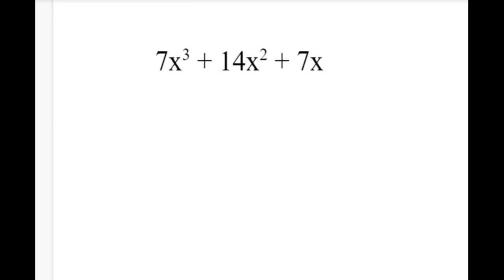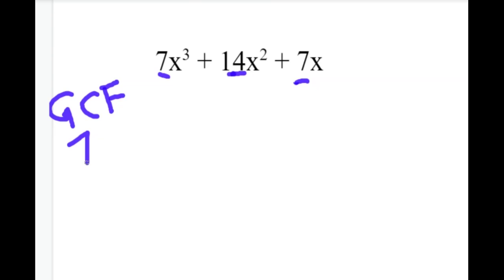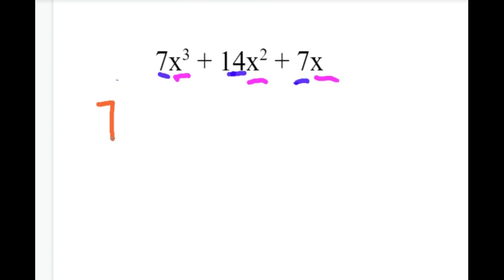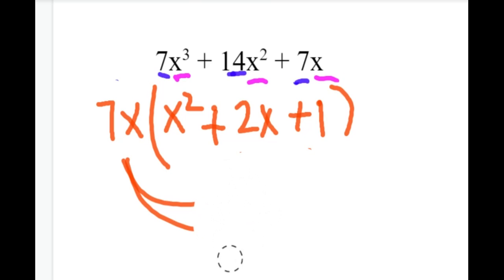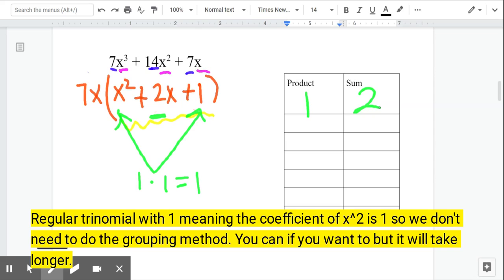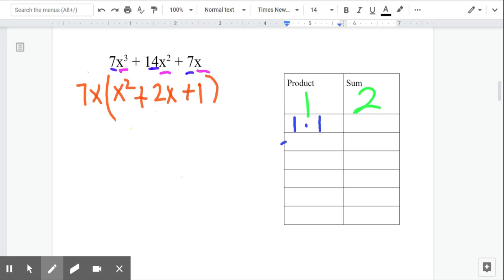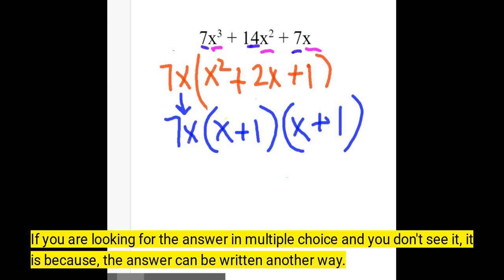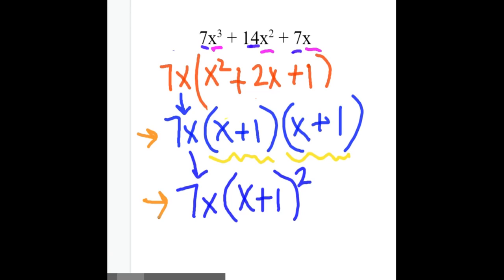Factoring Mixed Review 7x^3+14x^2+7x